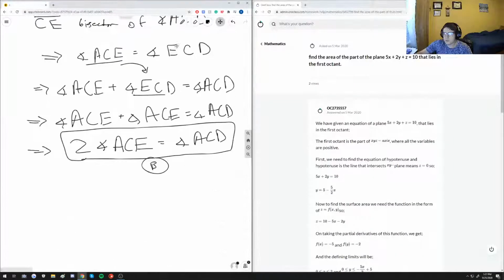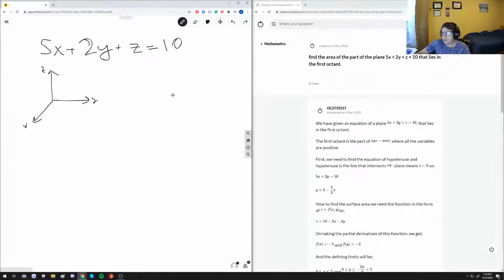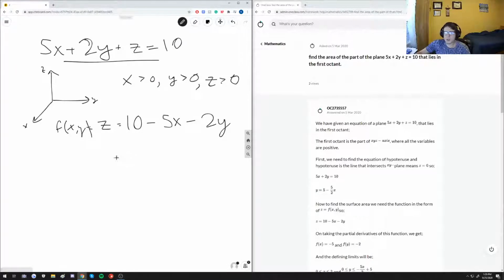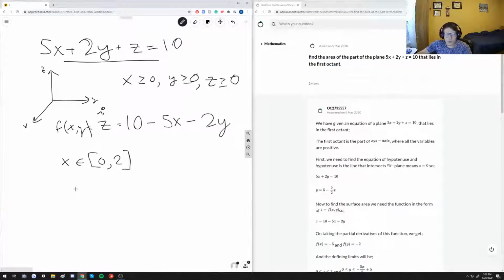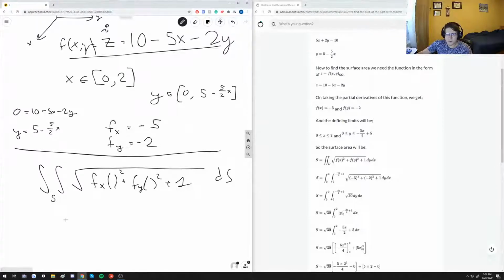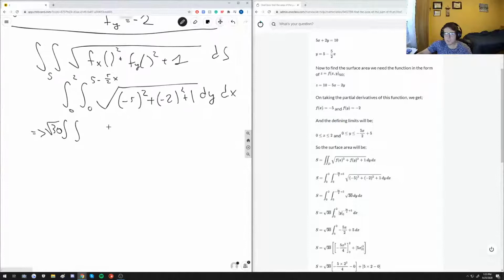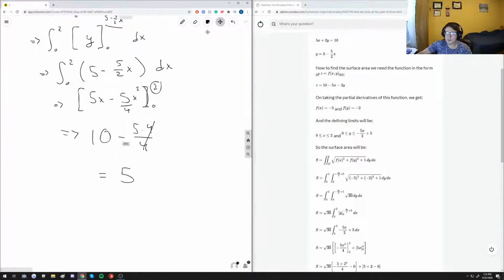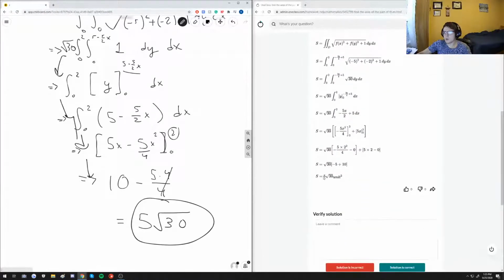find the area of the part of the plane 5x + 2y + z = 10 that lies in the first octant.